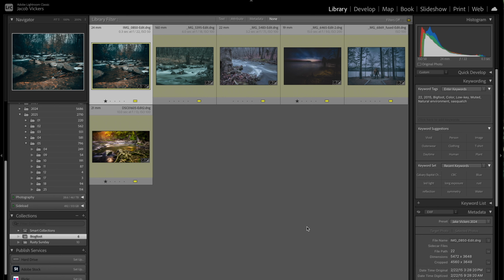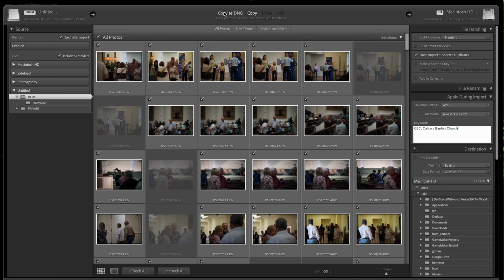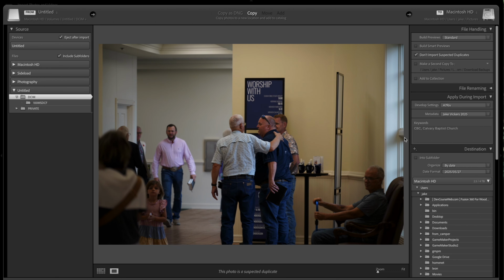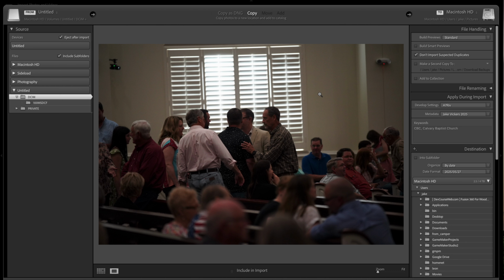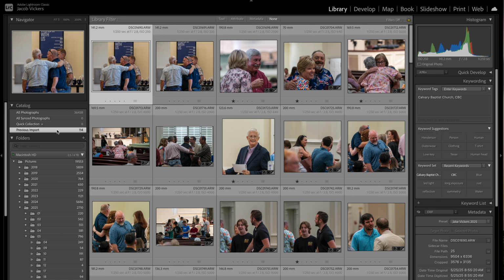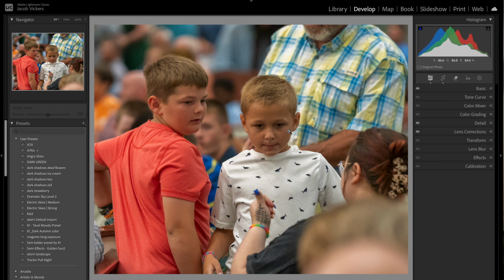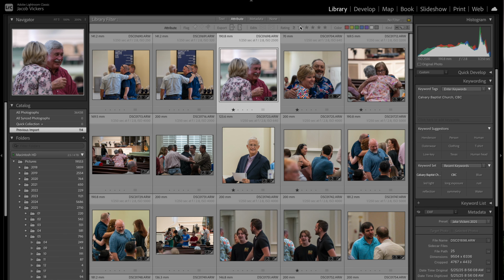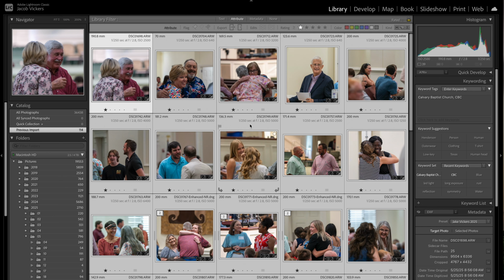My Personal Importing and Editing Workflow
This video will go over my personal workflow for selecting, importing, and further refining my selection of pictures to edit for submission.